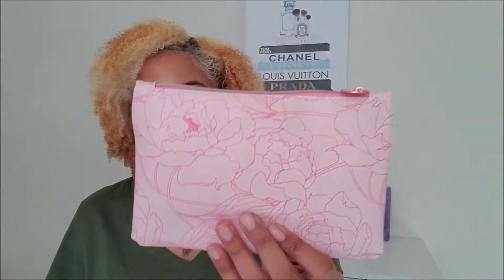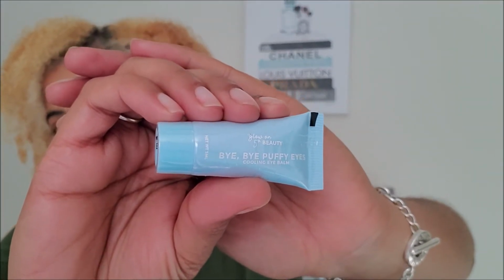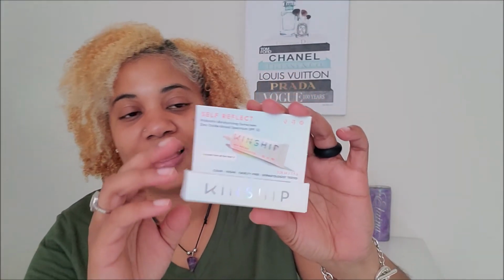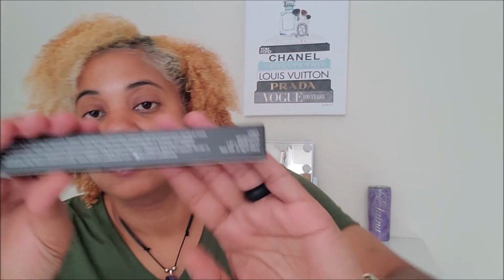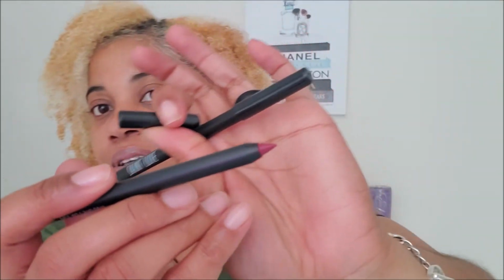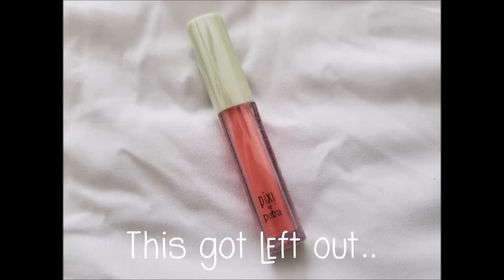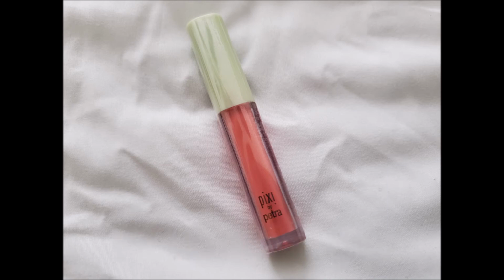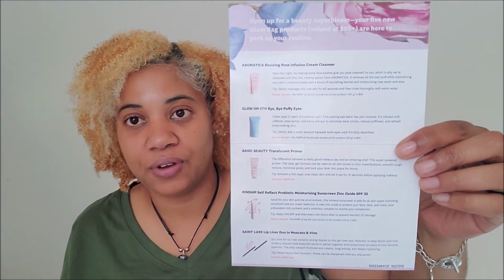May Ipsy Unbagging | Ipsy Reivew | Make Up Subscription | Ipsy Bag May 2021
Hey Curlfriends & PJ's! Here is my May Ipsy Unbagging! Have you signed up to Ipsy yet?
About Me

I'm a color-treated high porosity natural girl!  Big Chopped January 1, 2018.  Join me on my natural hair journey as I try new products and share my experiences likes and dislikes. Suggestions & recommendations are welcome.  I hope you enjoy my channel!

Share your comments, thoughts & suggestions in the comments below!

♥Favorite Things♥
Detangling Brush
Pink Electric Heating Cap
Pink Floral Robe
Hair Clips (similar to mine)

Fun Facts♥
Big Chop: January 1, 2018
Hair Type: 3,4? IDK it’s curly ok!
Wife of Big Smash
Mom of 2 Teenage Boys

Amazon Store coming soon!

Please Note: all items mentioned in this video have been purchased by me with my own money and these are my own opinions on the products. Thank you for your support.